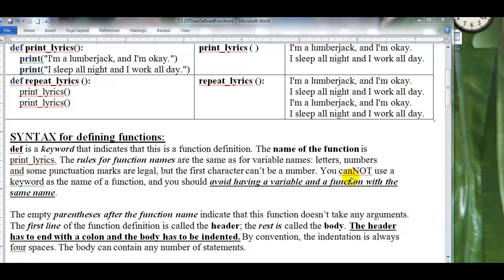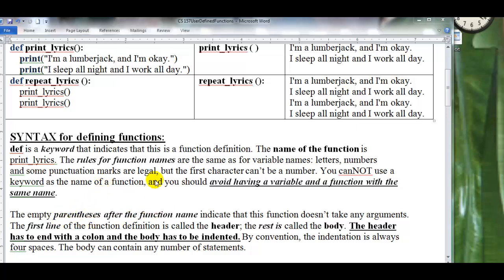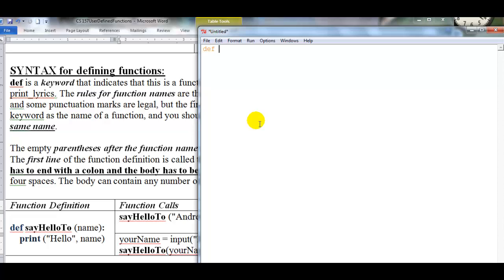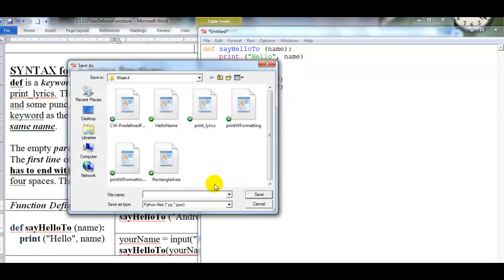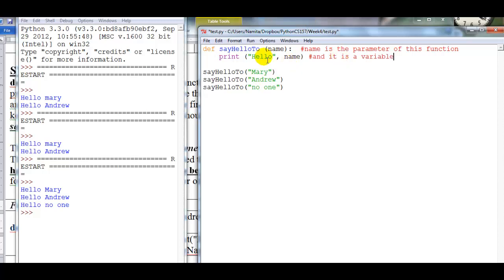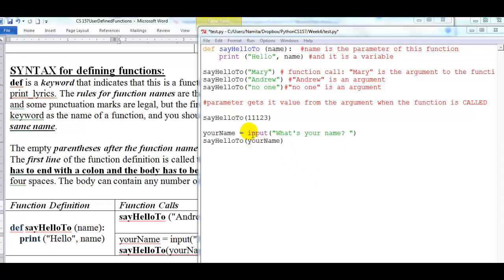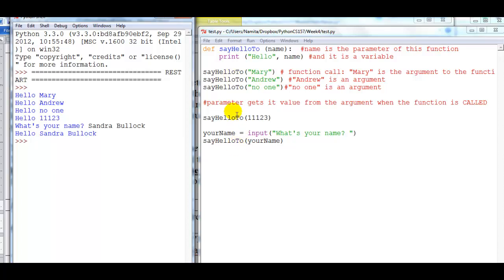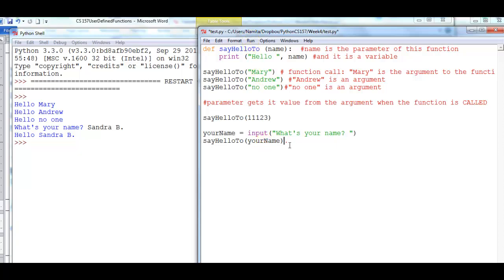Python3: User Defined Functions - Parameters and Arguments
This function has 1 parameter. This video shows how this function can be called in various ways. Explains the difference between a parameter and an argument. THE PARAMETER IS A VARIABLE. IT GETS A VALUE EACH TIME THE FUNCTION IS CALLED. ITS VALUE IS THE VALUE OF THE ARGUMENT.